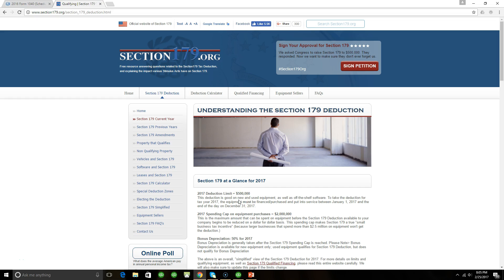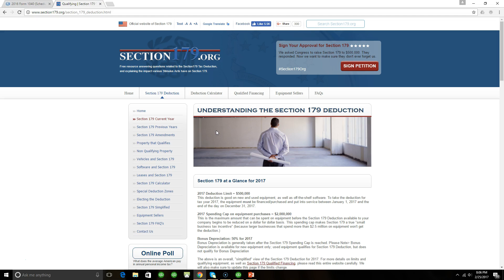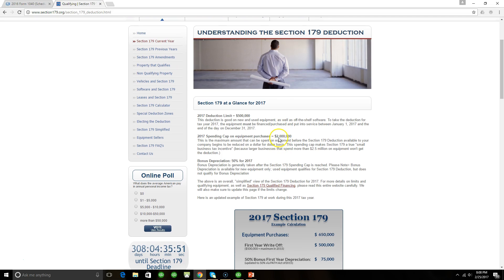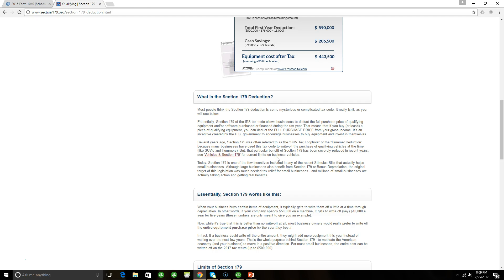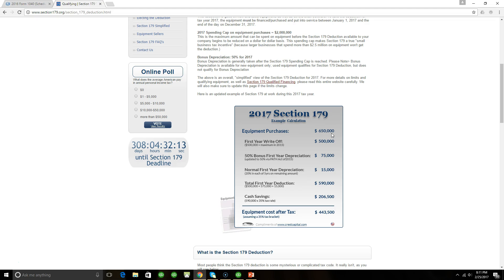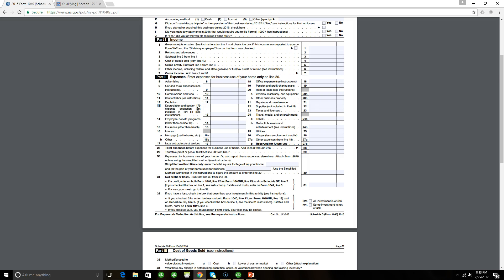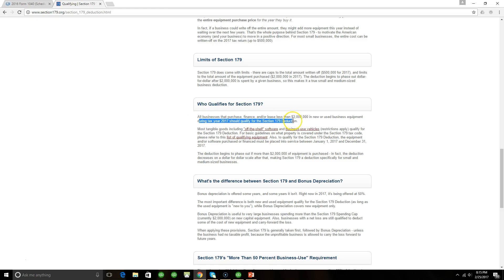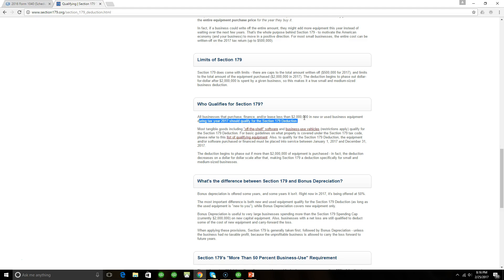QuickBooks and Fixed Assets Part 1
This is the first of a video series on how to use QuickBooks to account for Section 179 deduction.